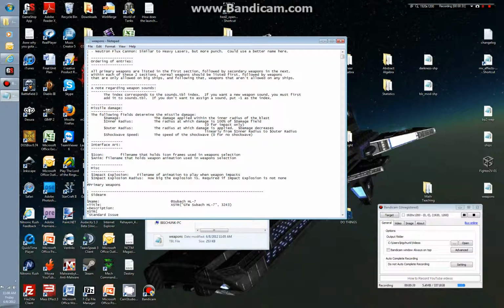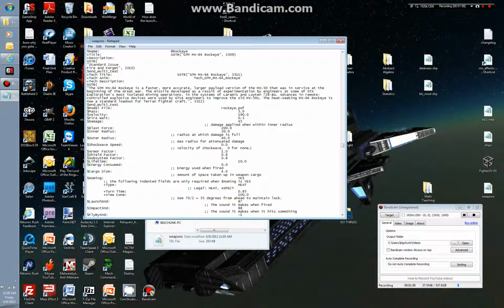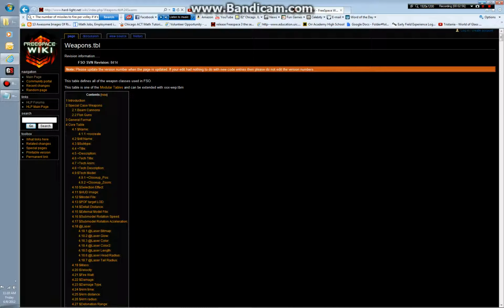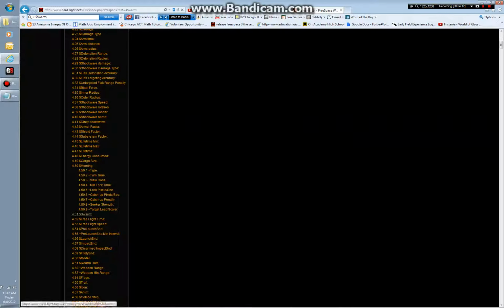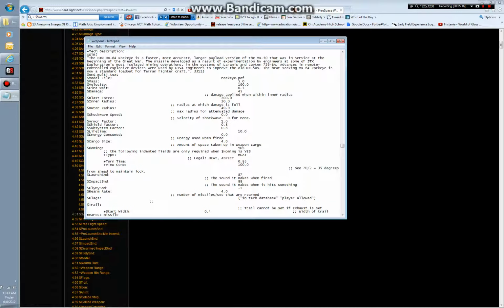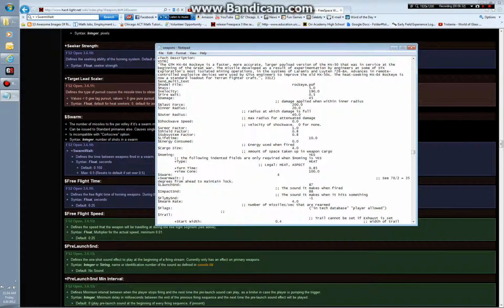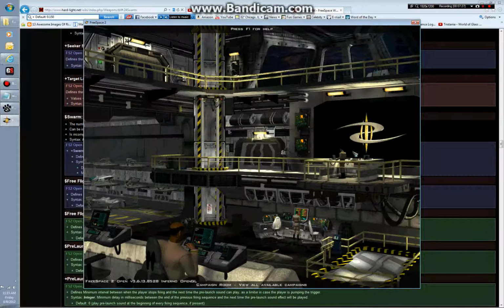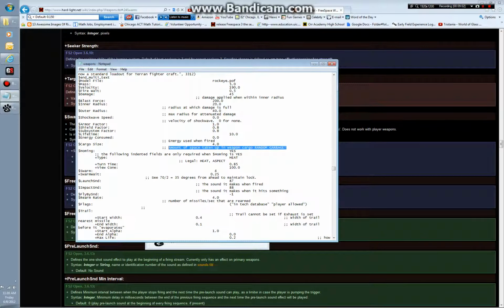Freespace Modding: Adding table entries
How to add data entries to tables.
Type weapons.tbl in google to find the wiki entry. Every type of .tbl file has its own wiki page.